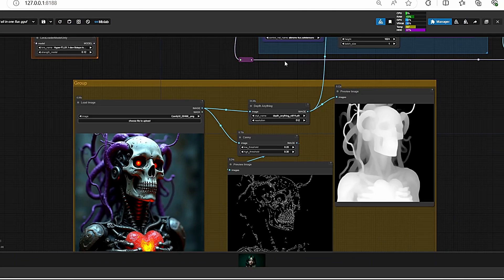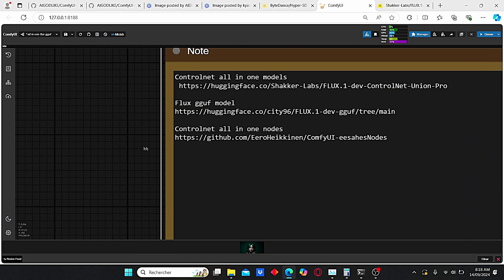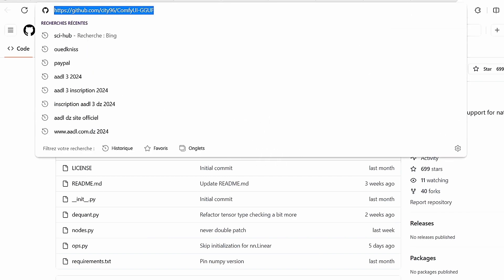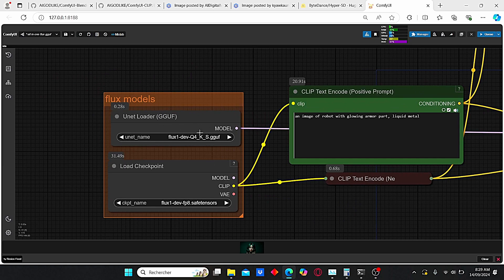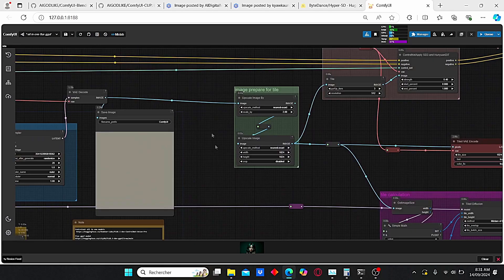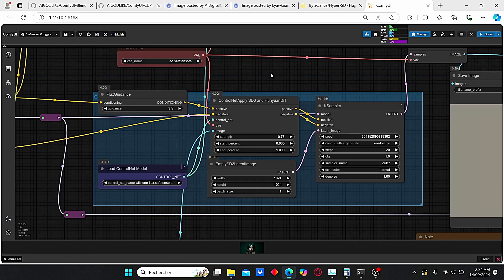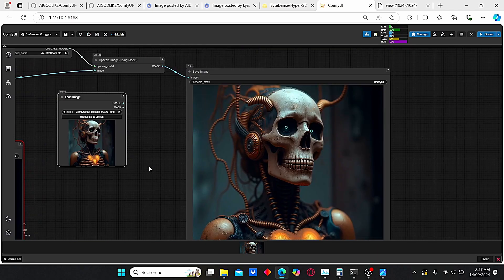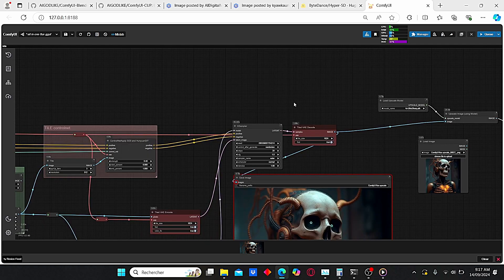ComfyUI tutorial: How to use Controlnet all in one using Flux GGUF model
in this tutorial i am gonna show you how you can install and run both controlnet and controlnet all in one version using flux GGUF model on both Comfyui

Chapitres

00:00 Intro
00:26 Installation Part
03:45 Workflow Overview
07:25 Controlnet canny results
08:51 Controlnet Depth & TILE results